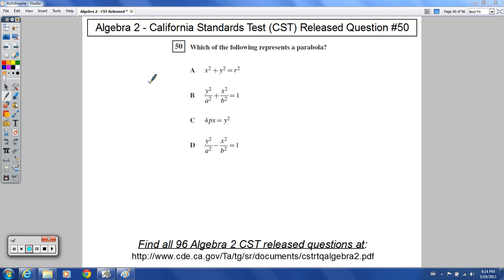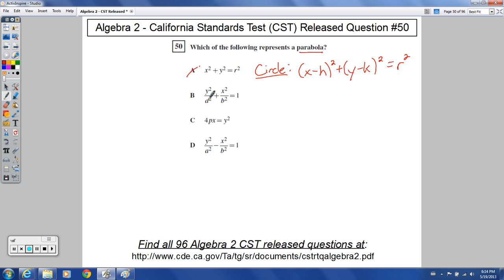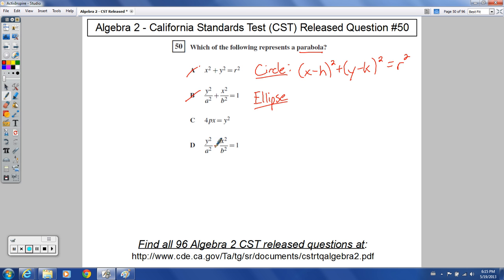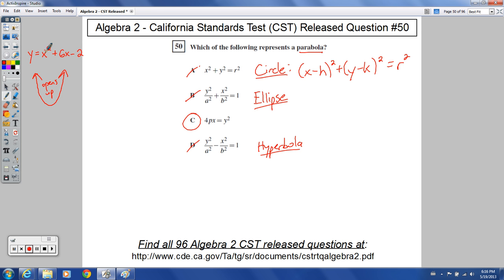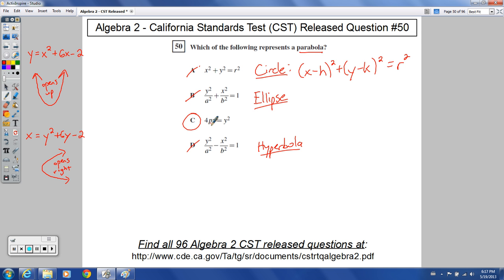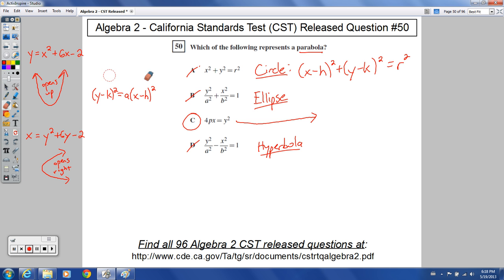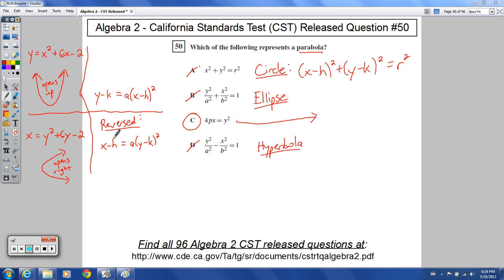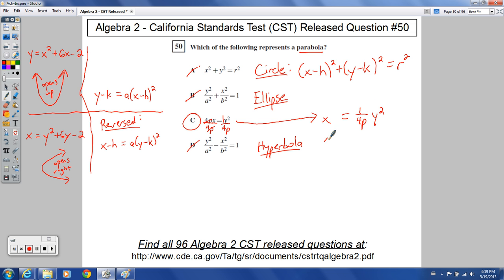Algebra 2 - CST Released Question #50 (Graphing Parabolas, Circles, Ellipses, and Hyperbolas)